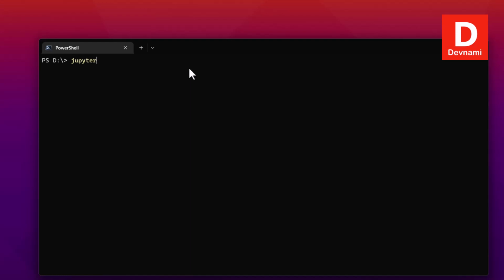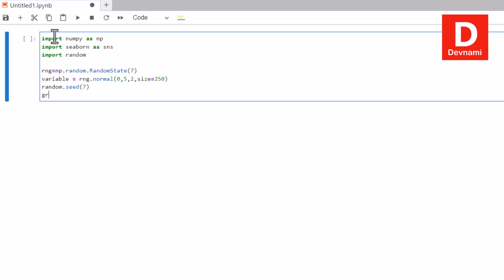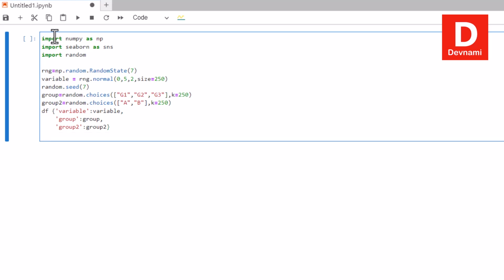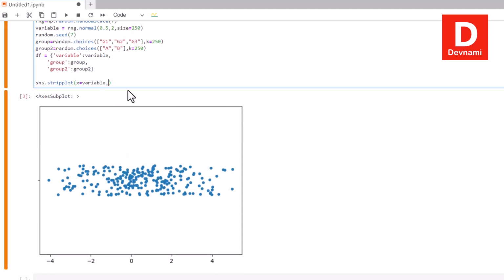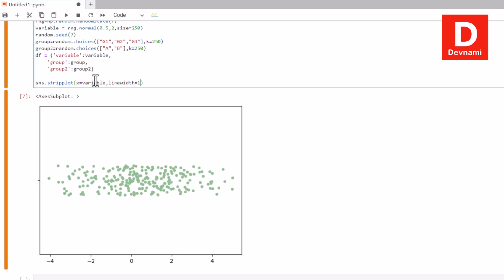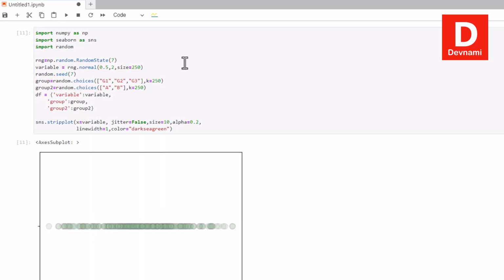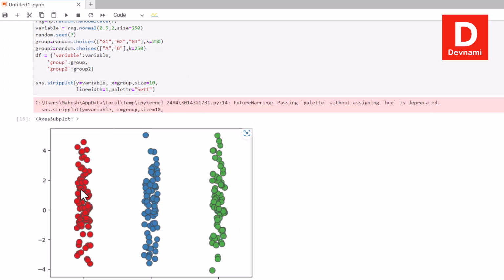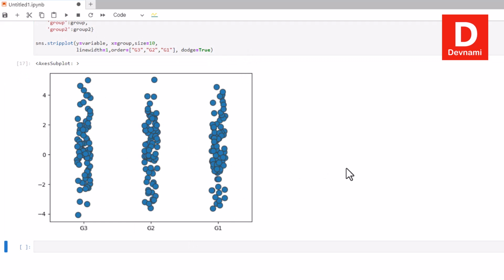Strip Plot - How to Create Strip Plot using Seaborn in Python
Learn How to Create Strip Plot using Seaborn in Python. How do you plot a graph in Seaborn in Python.